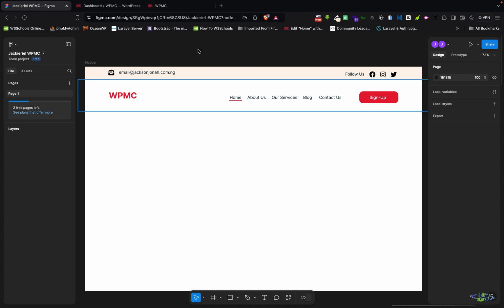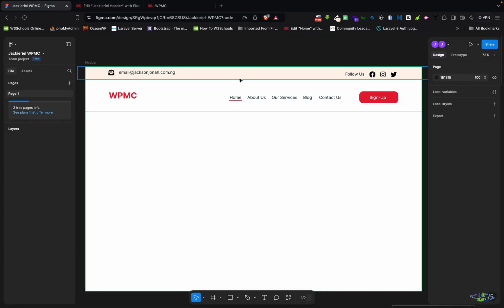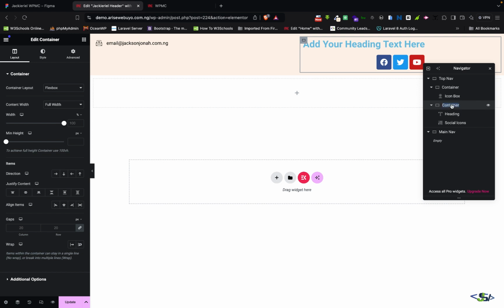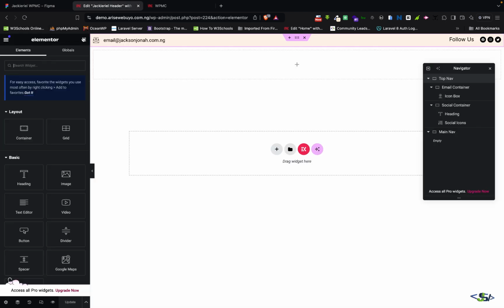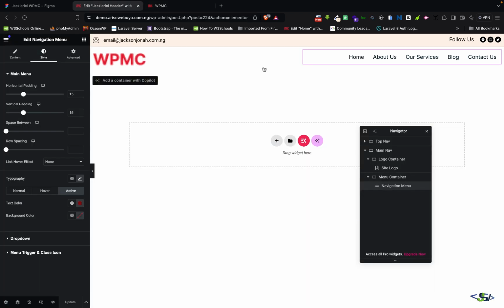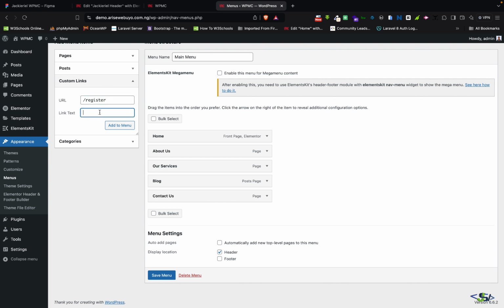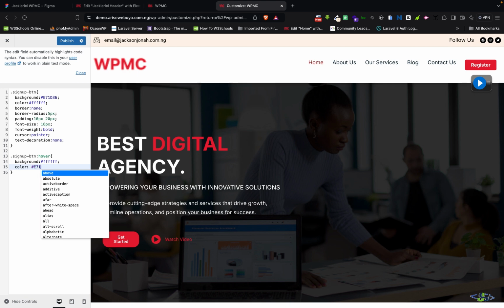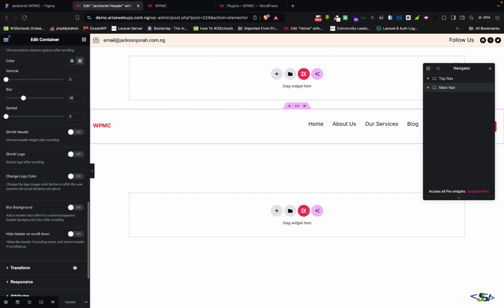How To Create a Custom Header Using Elementor For Free | Step-by-Step Tutorial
In this video, I’ll show you how to create a fully customizable header for your WordPress website using Elementor’s free version. Whether you’re building a professional website or a personal blog, having a custom header can significantly improve your site’s design and user experience.

🔍 What You’ll Learn:
- How to build a custom header from scratch
- How to make your header responsive across devices
- How to make your header sticky
- Tips and tricks to improve your header’s design

✨ Why You Should Watch:
You don’t need Elementor Pro to make an impressive and functional header for your site. This tutorial walks you through every step, ensuring you can create a beautiful header for free!

  / jackieriel1